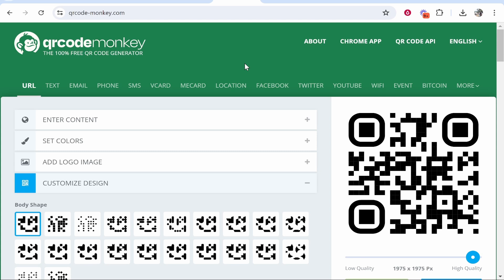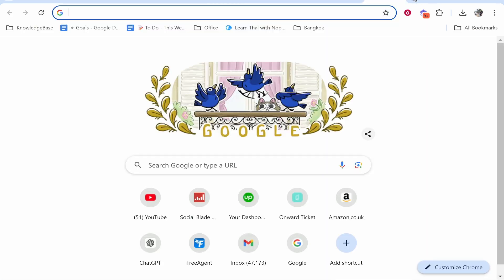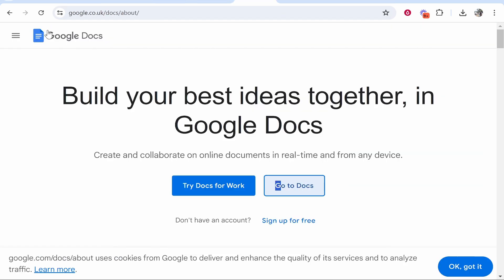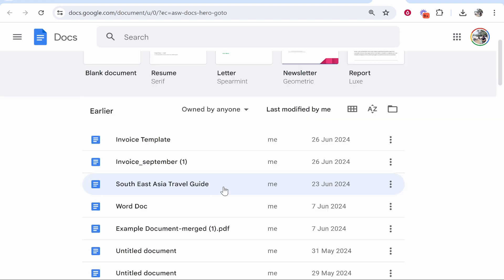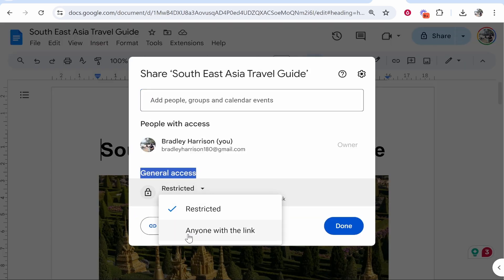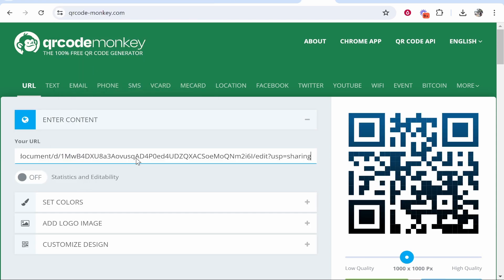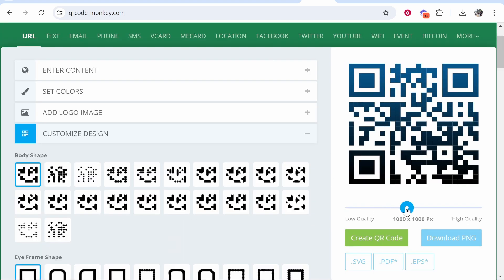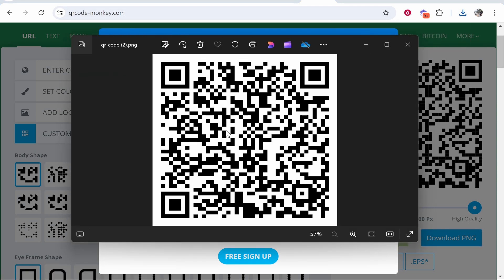How To Create a QR Code For a Google Doc (Step By Step)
In this video, I show you how to create a QR Code for a Google Doc. Did this video help? Thanks!